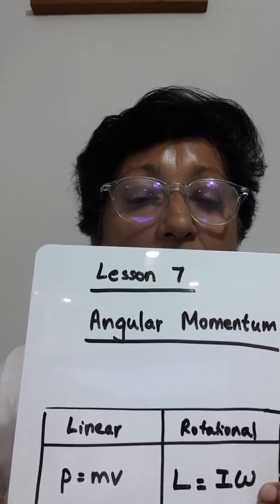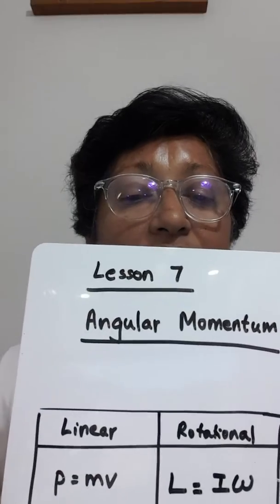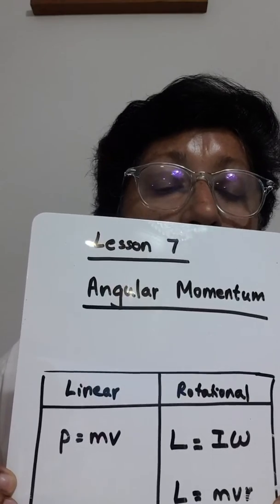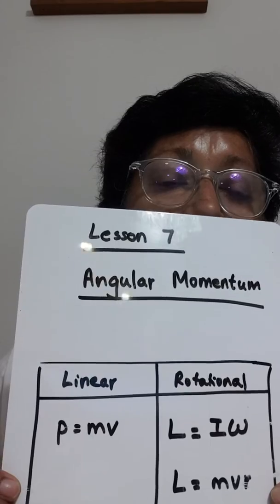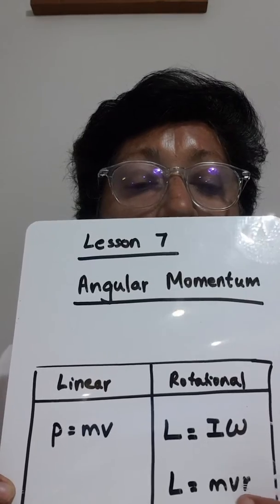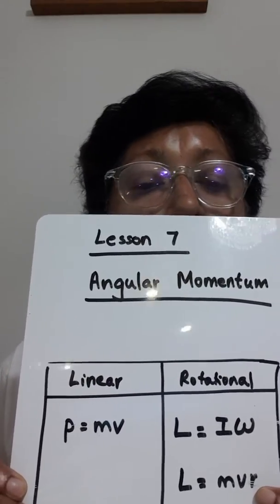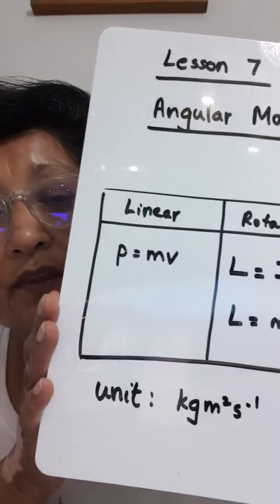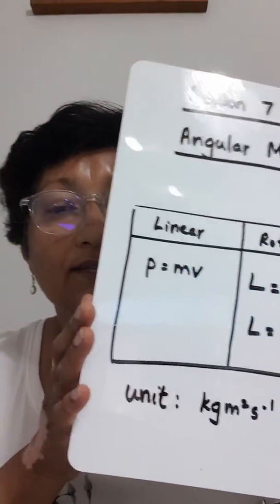Lesson 7 on Angular Momentum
Rotational Motion for year 13 Physics at EGGS